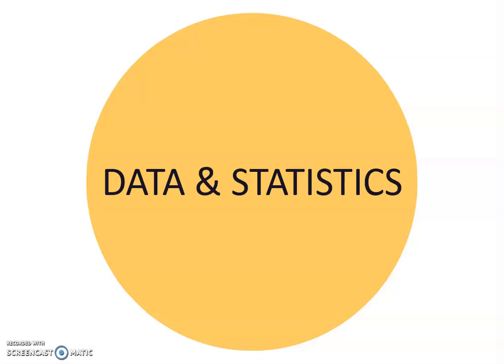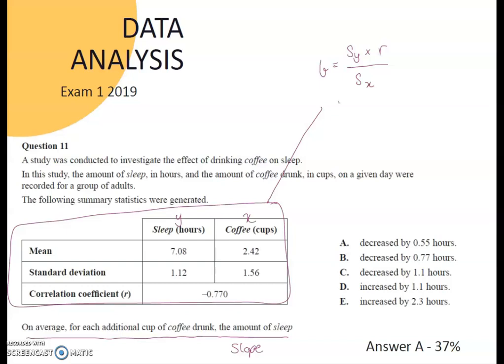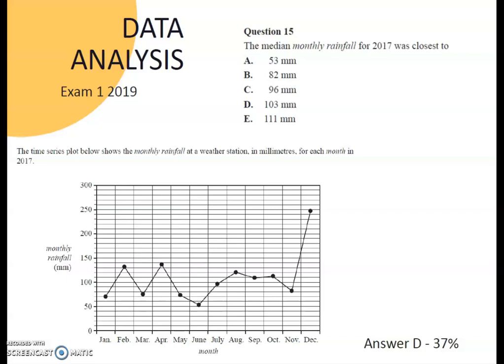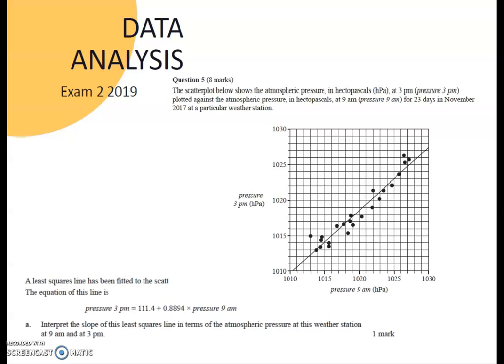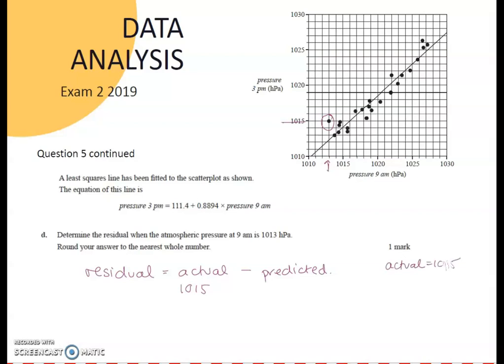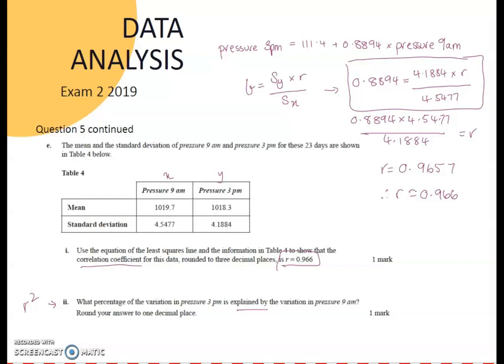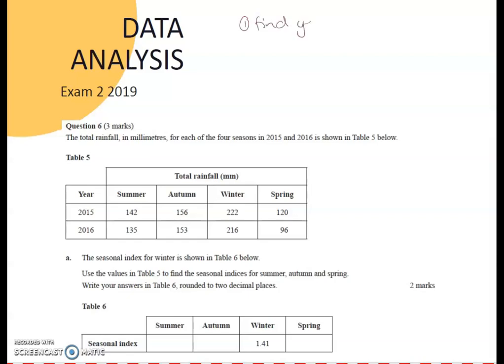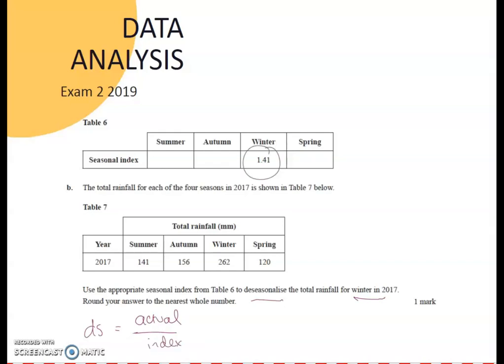Data & Stats 2019 VCAA Exam Qs